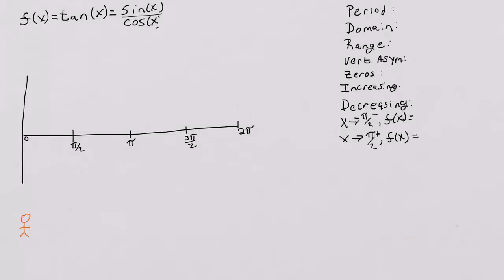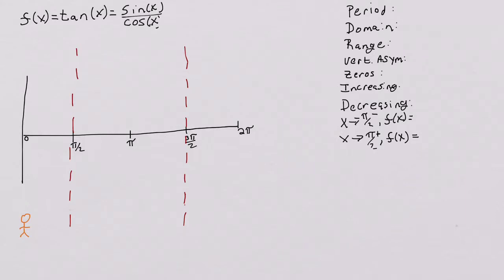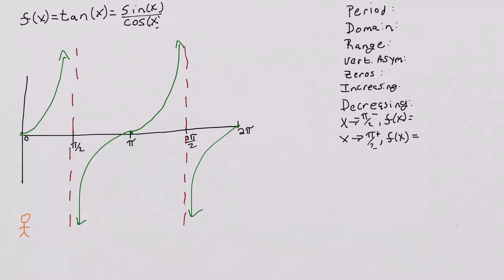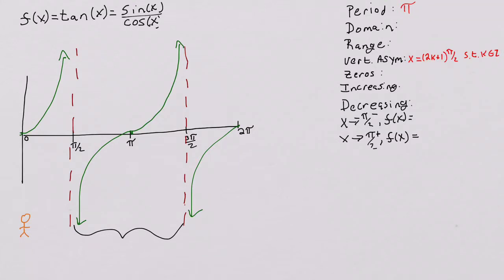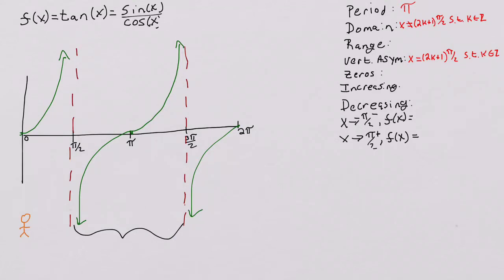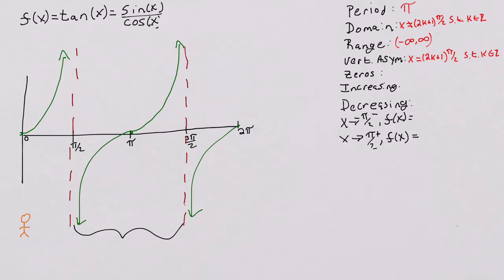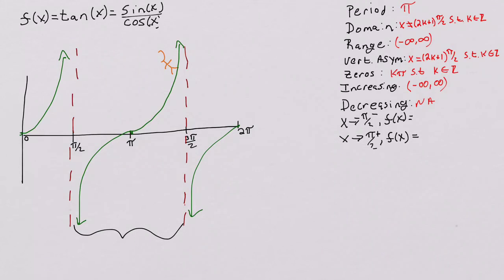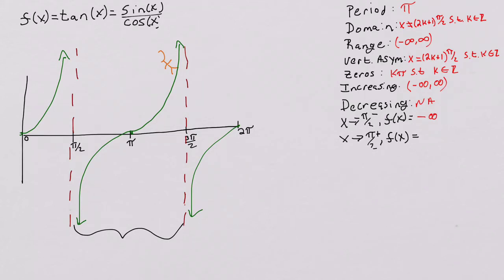18-1 tan x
How to graph tangent.